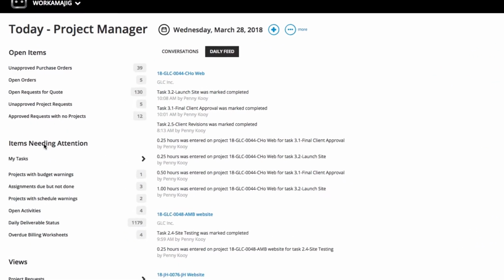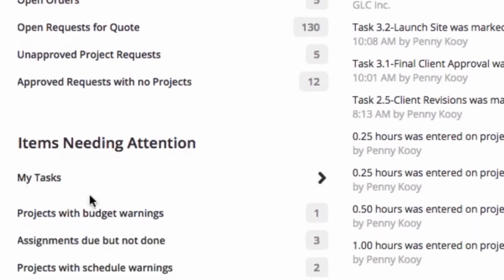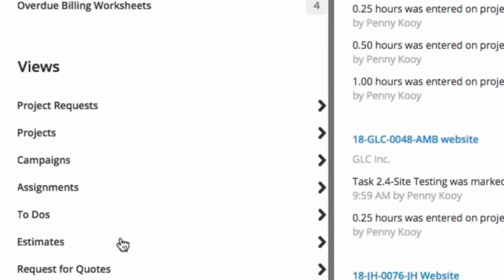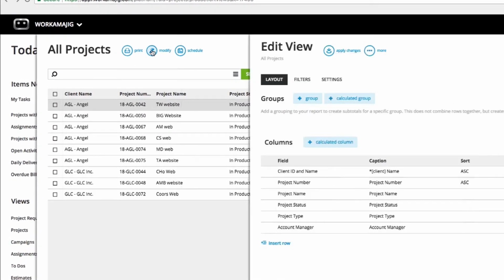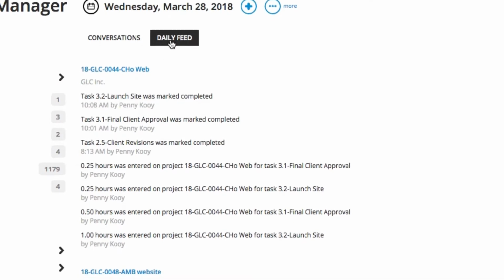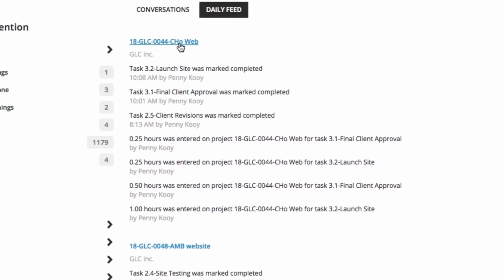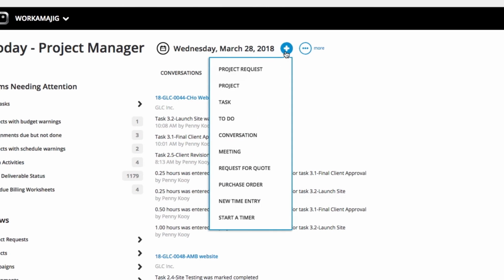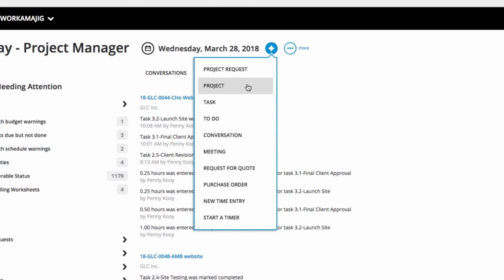Project Managers Today Page in Workamajig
Workamajig's today page shows you everything that's on your plate for today and highlights areas that need attention for you, including projects with budget warnings, late assignments and more. Reports are easily accessible and customizable and it's easy to drill down into any area of the system to learn more and start working.